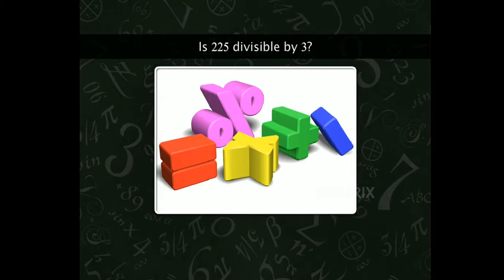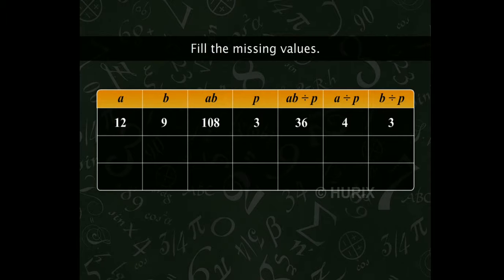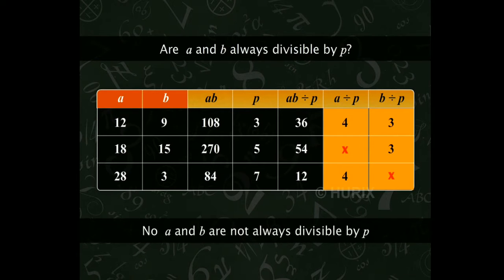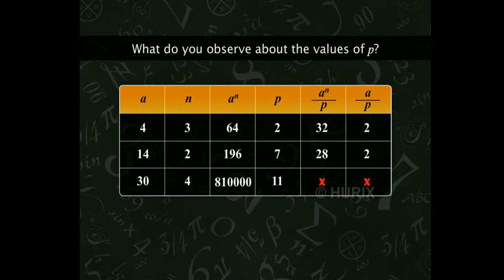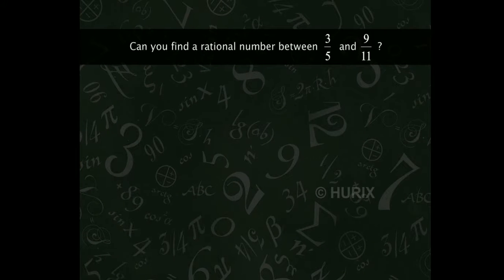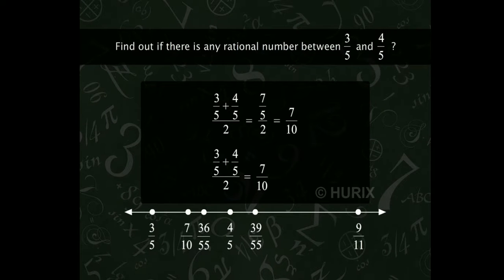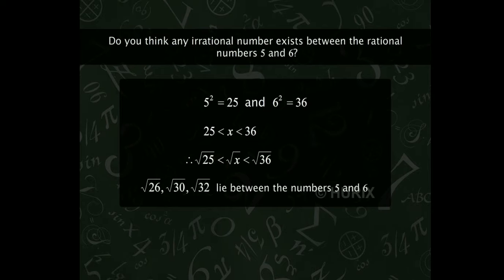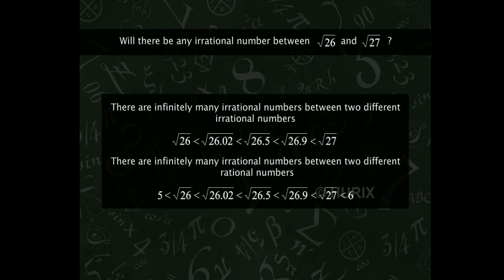theorem on irrational number || class 9 || chapter 1|| part-1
this is a conceptual part of math with the basic of class 9 and it's introduction to rational and irrational number . also find the value of  rational number between two rational numbers.and also find the value of irrational number between two irrational number